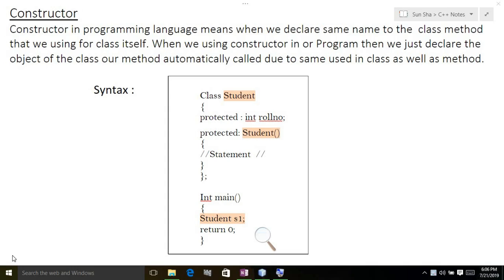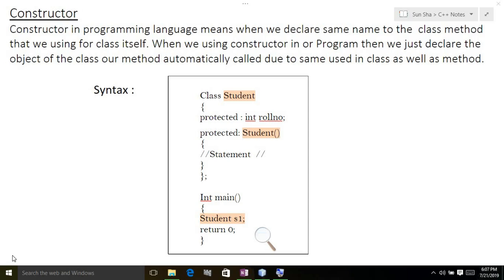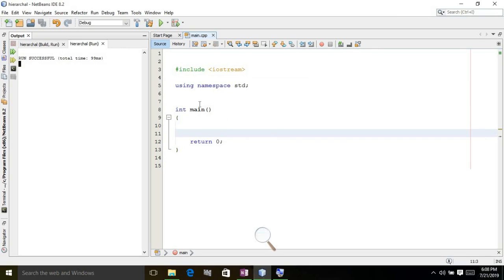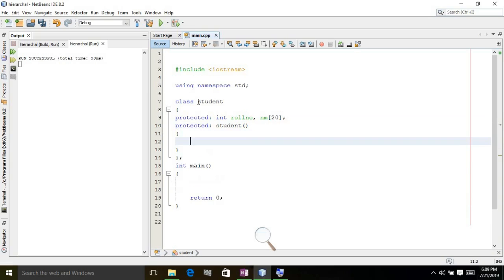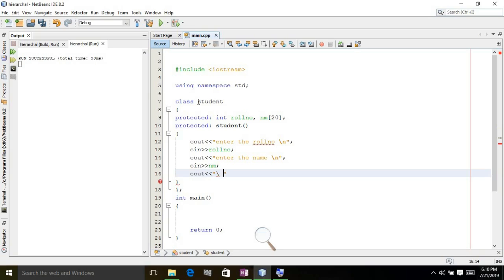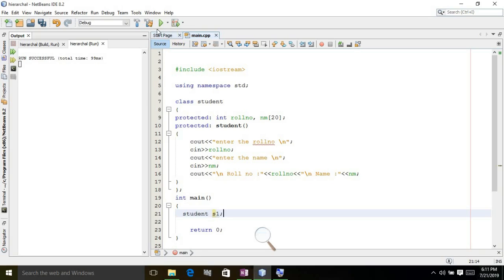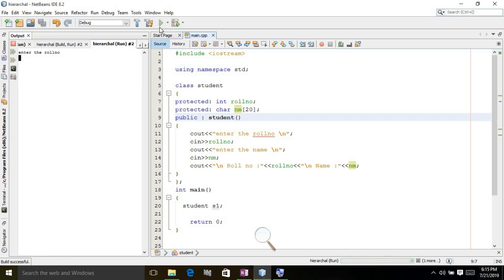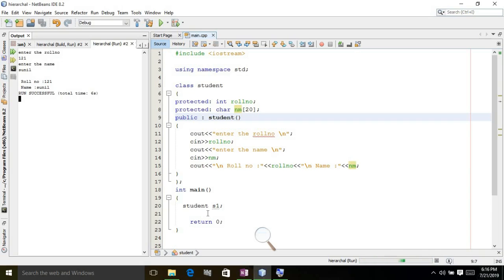C++ Language : Constructor in C++